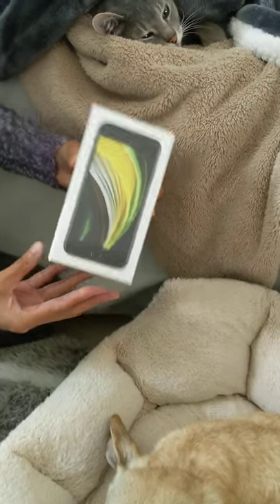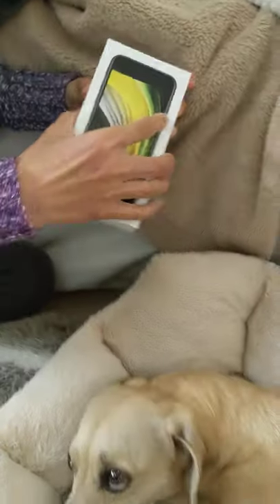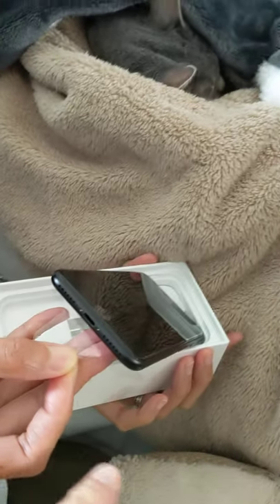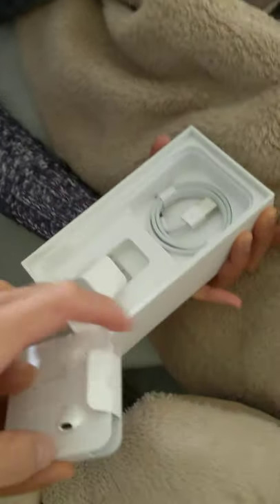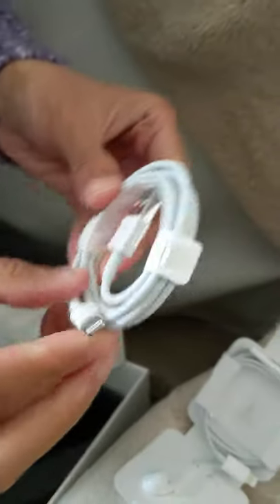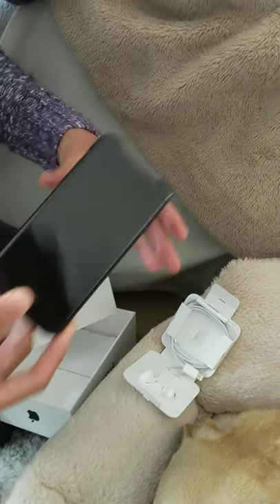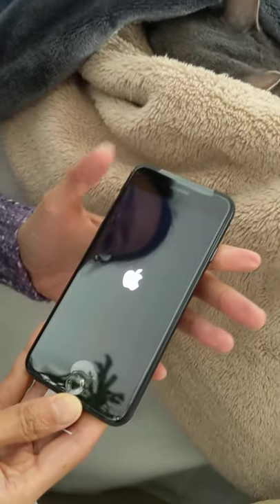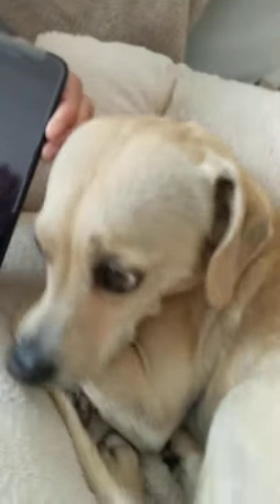quick unboxing iPhone SE 2nd Generation 2020 (with dog + cat)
iPhone SE 2020 (2nd Generation) uses lightning cable, not USB-C.

Credits:
Buddy the Pup
Babygirl the Cat
and my wife's hands